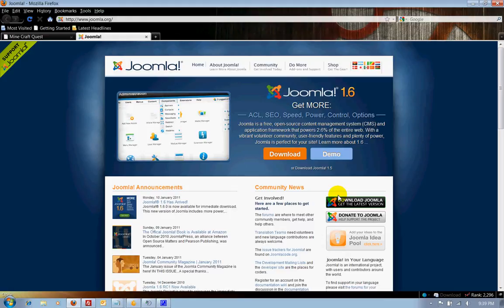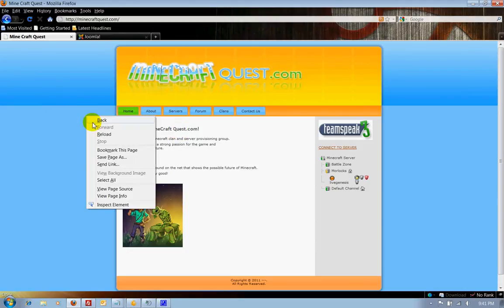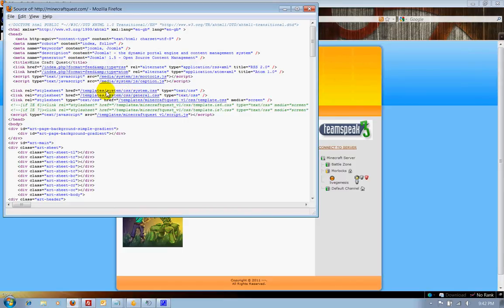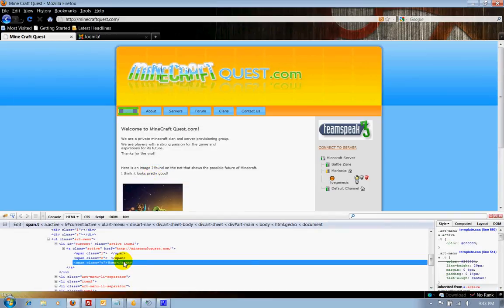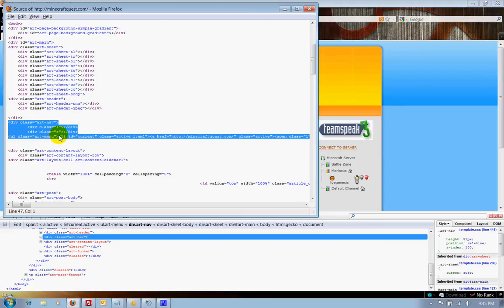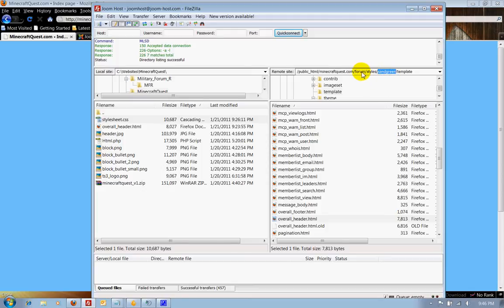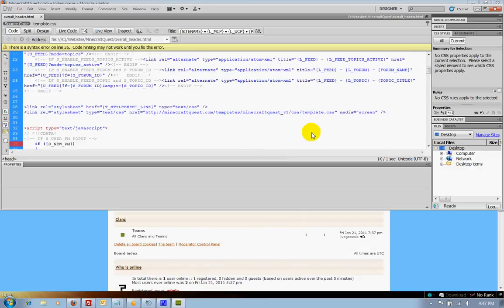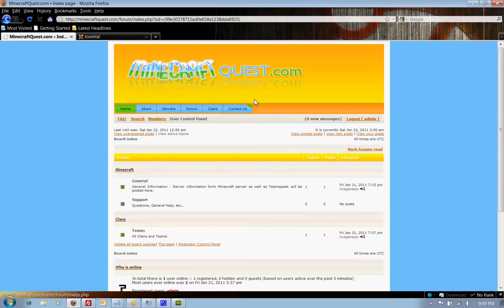Joomla and phpBB3 Menu Integration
This is my first video tutorial showing how to integrate a Joomla 1.5 menu with phpBB3. I'm sorry for the rambling in advance.

Link to my forum where you all can feel free to post questions on the Support section

Thanks!